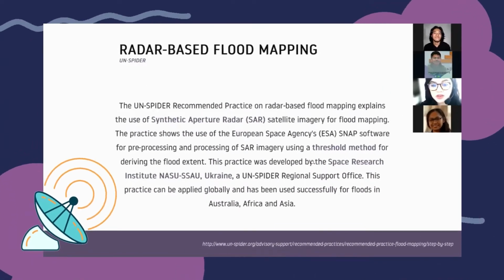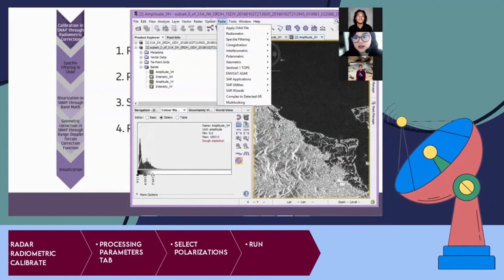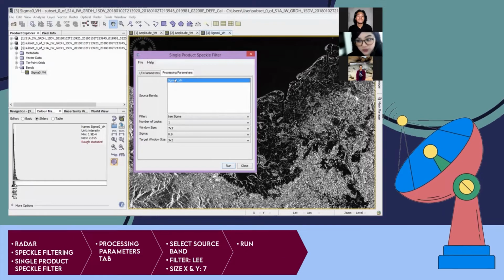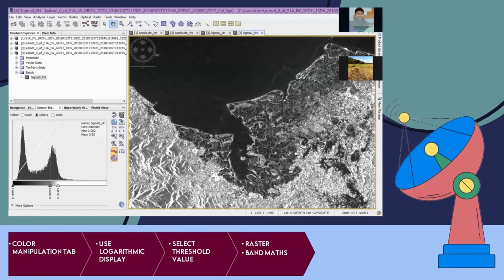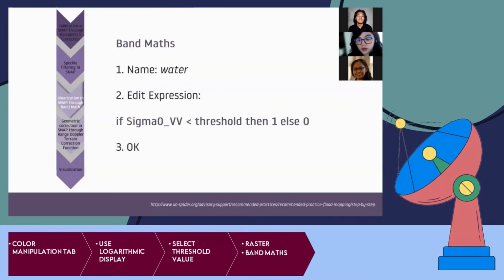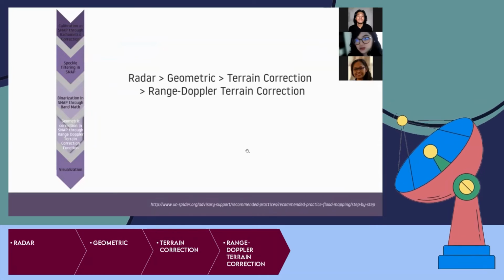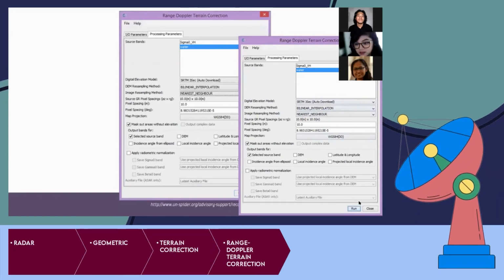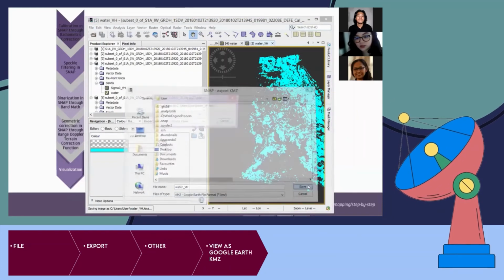Spatial Technologies for Advancing Research Techniques (START) Recap 2021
Wonder what we study in Geog 190 (Map, Aerial Photo, and Satellite Image Interpretation)? Check out this clip of the student-organized webinar under our class extension activity entitled Spatial Technologies for Advancing Research Techniques (START). In its 8th year, START featured the use of SNAP or the Sentinel Application Platform in processing freely downloadable Sentinel 1 imagery for detecting water and flooded areas. Check out this short clip of Ms. Trixie Delmendo's lecture and hands-on tutorial.

Main Reference: Office for Outer Space Affairs UN-SPIDER Knowledge Portal (n.d.). Step-by-Step: Radar-based Flood Mapping.